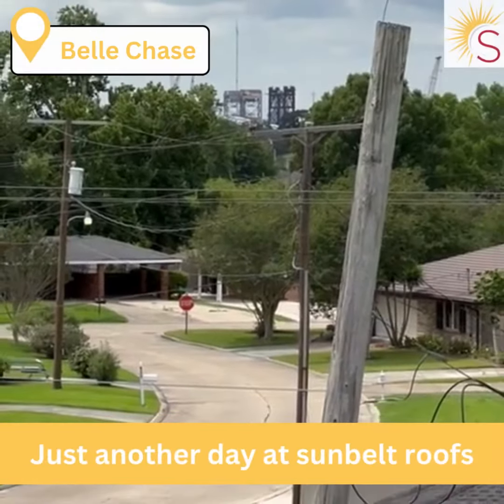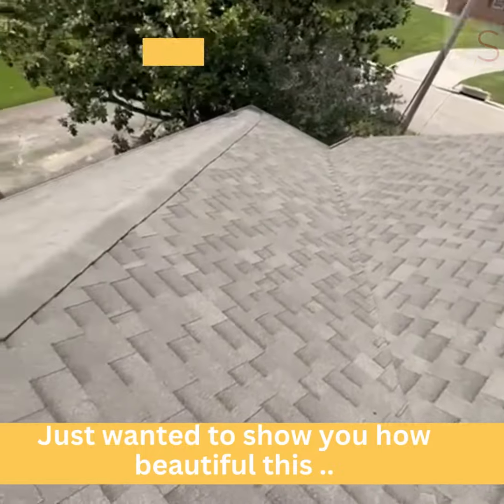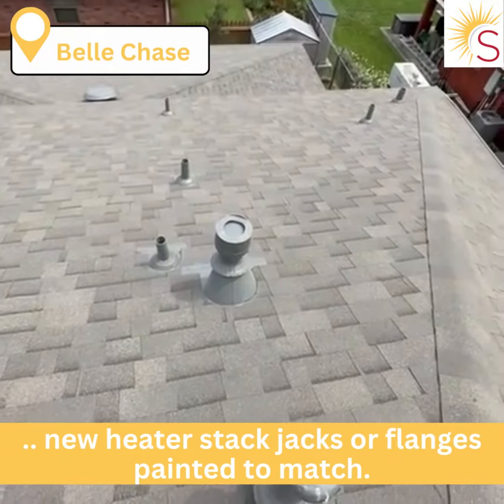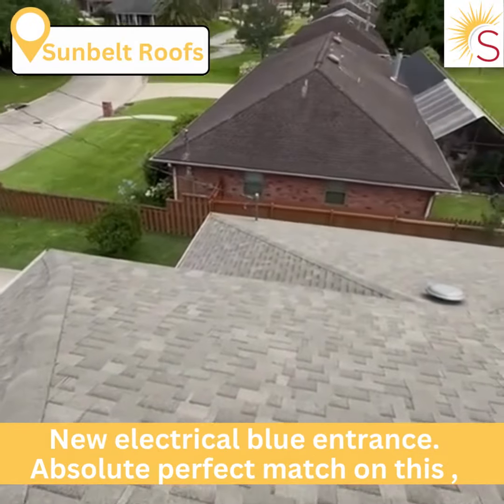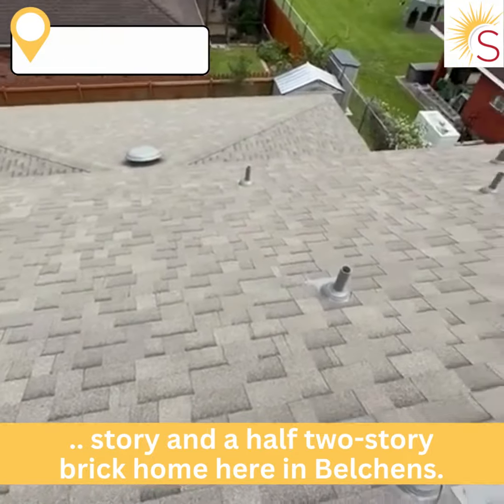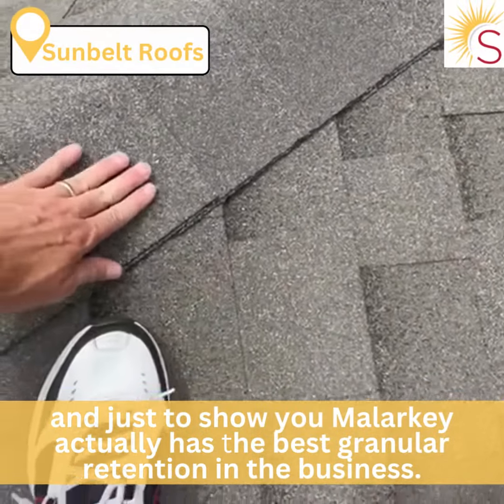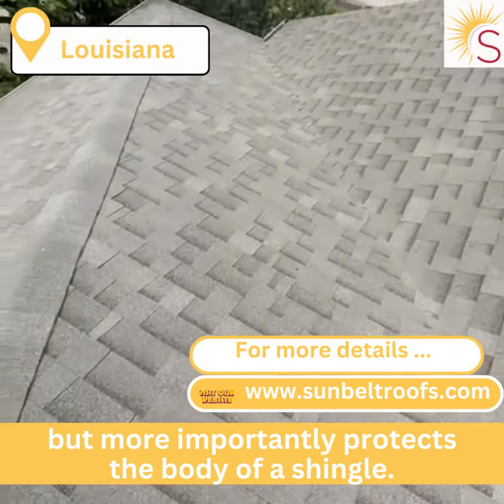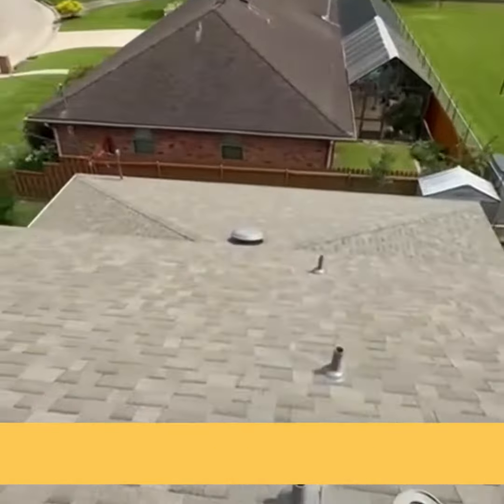Sunbelt Roofs Completes Fortified Certified Roofing Project in Belle Chase with Malarkey Vista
Sunbelt Roofs, a leading roofing construction company, has recently completed a new roofing project in Belle Chase, LA. The company used Malarkey Vista Weathered Wood, a top-of-the-line roofing material that has been rated class 4 impact resistant. This means that the material is highly resistant to damage caused by hail and other severe weather conditions, providing long-lasting protection for the home or building. Additionally, the roofing project was Fortified certified, ensuring that it met the highest standards for resilience against natural disasters. With Sunbelt Roofs' expertise and the use of quality materials, the Belle Chase project was completed with exceptional quality and durability.
As the first certified company in Louisiana and Mississippi with the most number of fortified roof projects completed, you can rely on us for superior protection against high winds, heavy rain, and hail. Let us handle the entire process for you and give your home the ultimate in roofing security.

Choose a Fortified Certified Roofer for peace of mind. Our team at Sunbelt Roofs have been trained to meet the highest standards in roofing, ensuring a secure roof for your home.